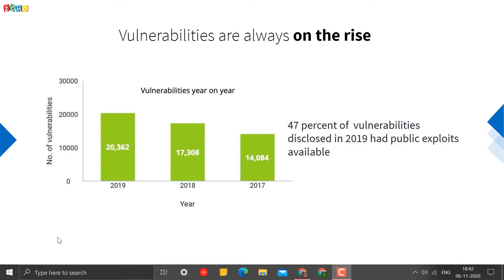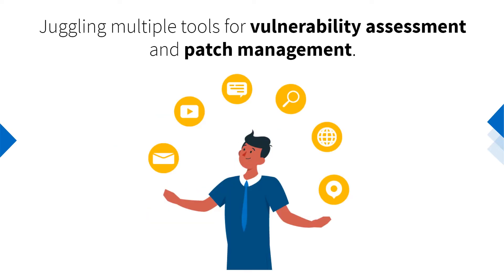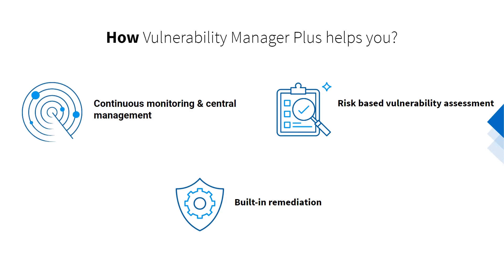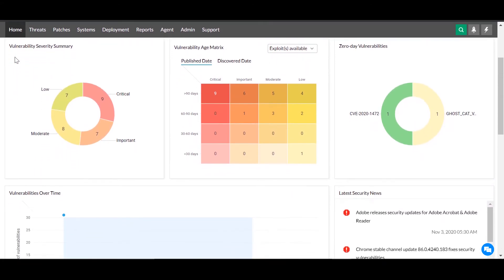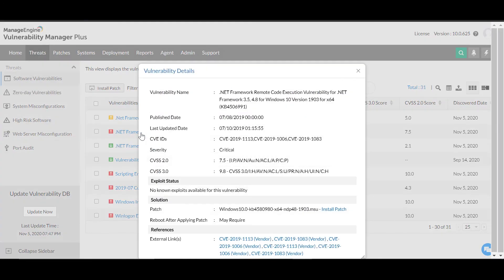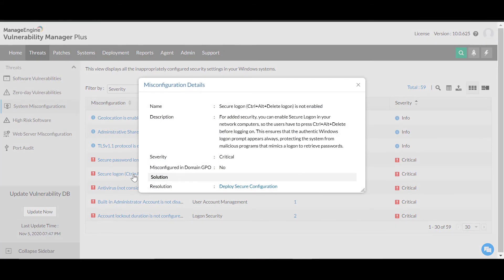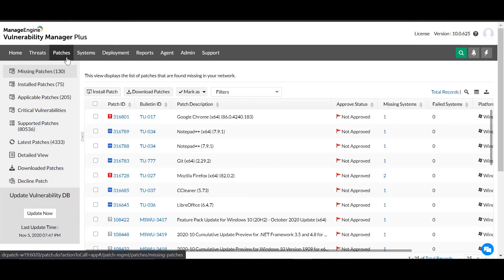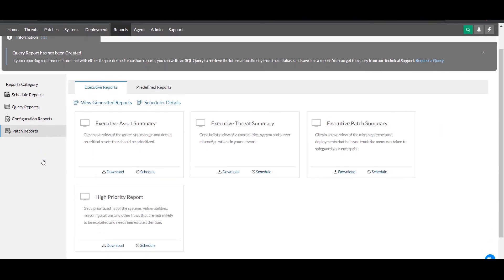Introduction to Vulnerability Management - ManageEngine Vulnerability Manager Plus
Vulnerability management is the cyclical process of identifying, evaluating, treating, and reporting on threats and vulnerabilities across your network endpoints. In this video, we take an in-depth look at the exhaustive threat and vulnerability management features of ManageEngine Vulnerability Manager Plus. ManageEngine Vulnerability Manager Plus is a prioritization-driven threat and vulnerability management software for enterprises that features built-in remediation. Learn in detail about the step-by-step process of ManageEngine's vulnerability management tool